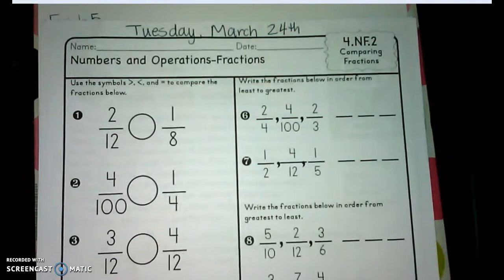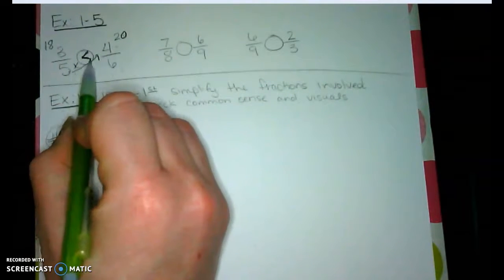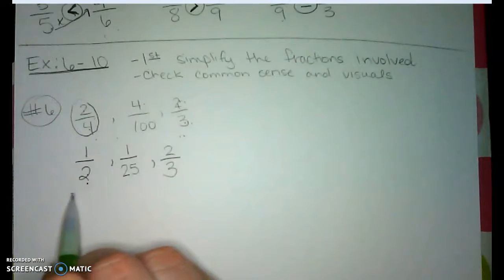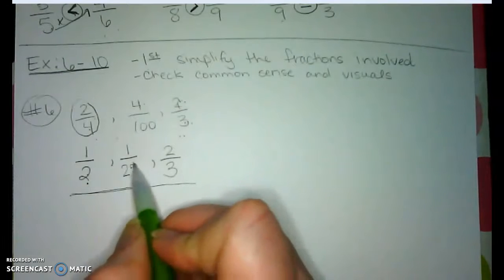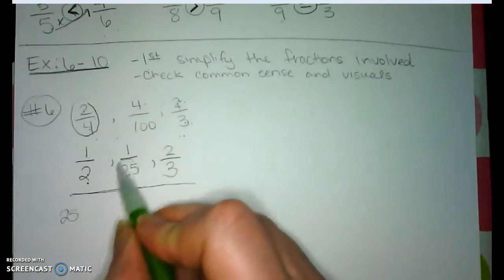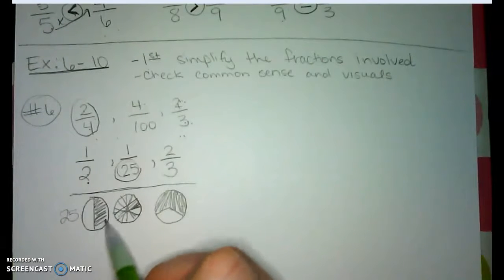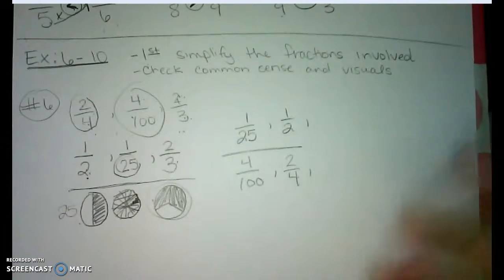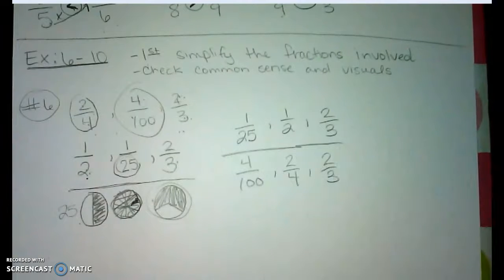Day 7 Math Distance Learning:Comparing Fractions